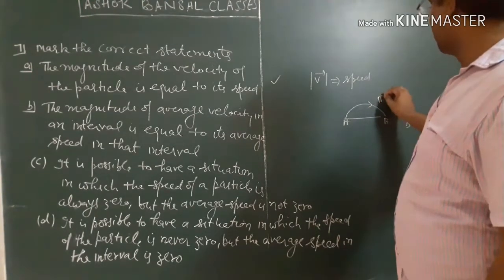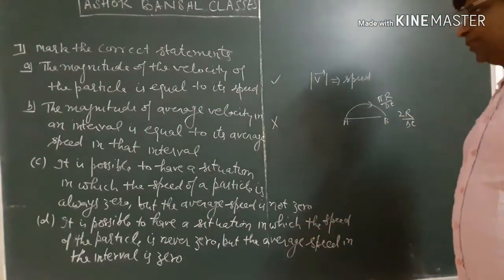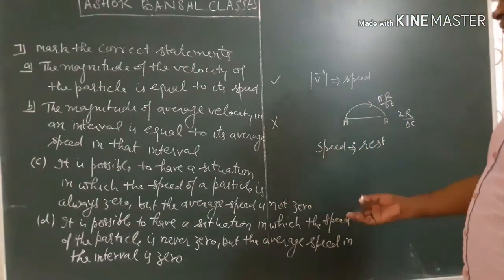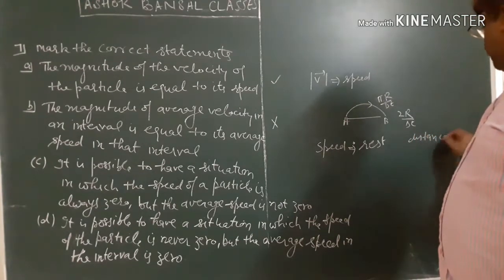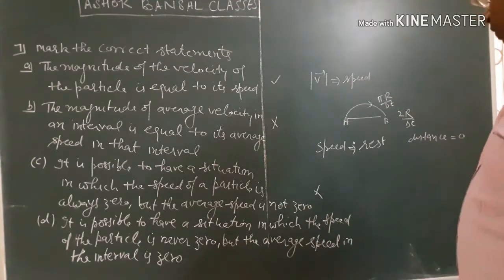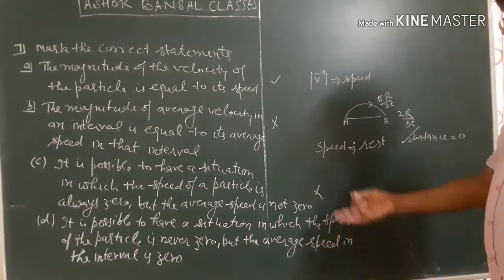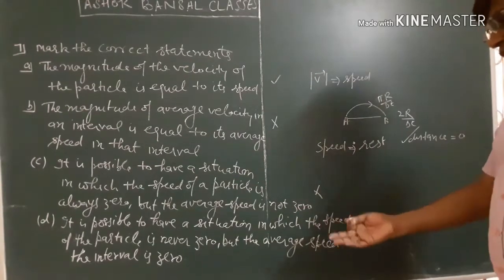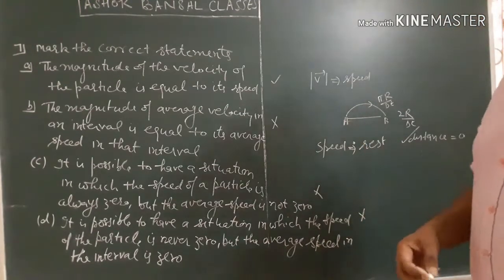Solution of Question#7/ Objective - 2/Kinematics chapter 3/H.C.VERMA